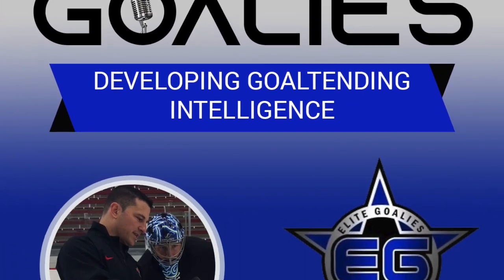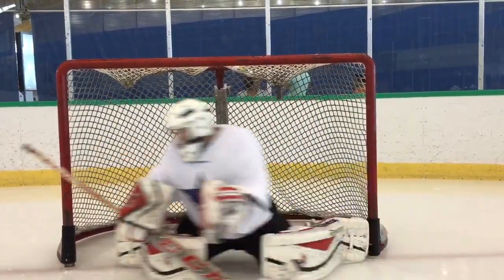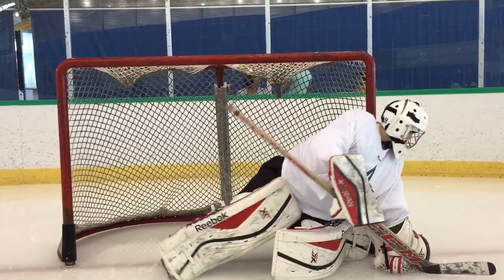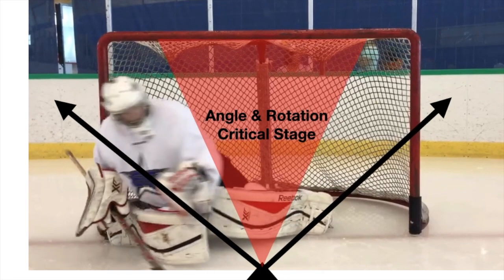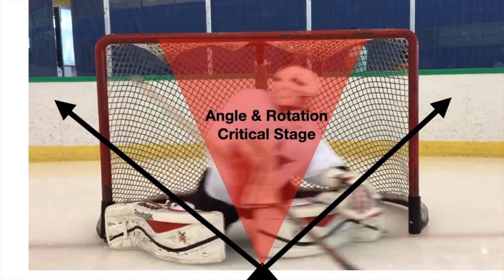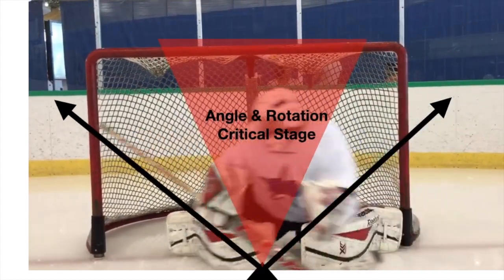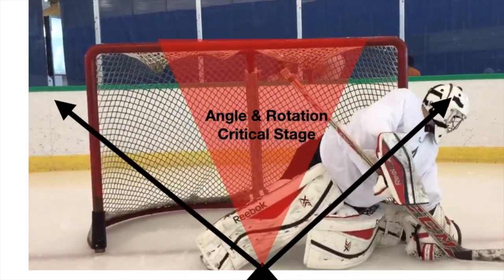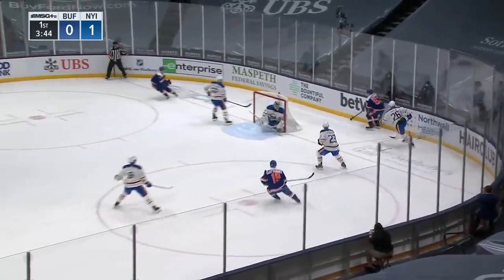Overuse of the RVH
Pasco Valana discusses the overuse, timing and placement of the RVH